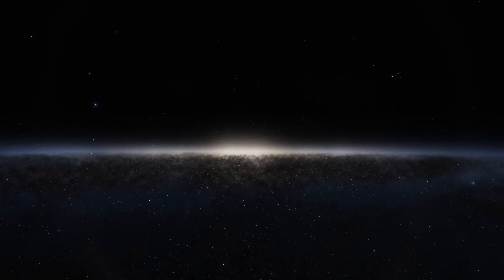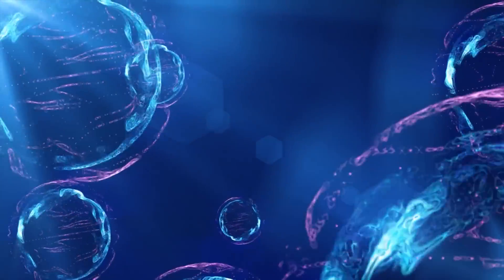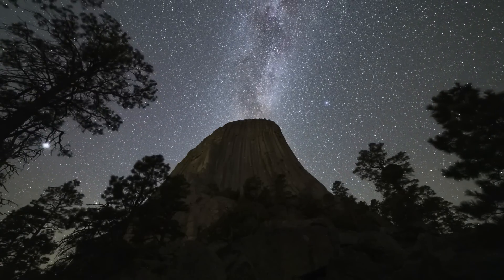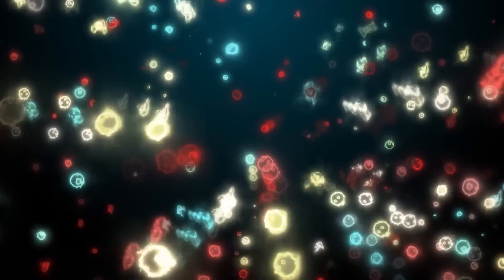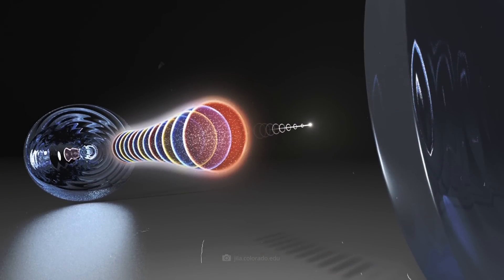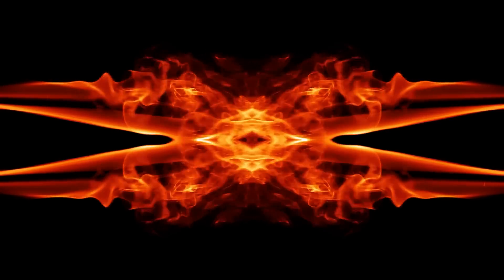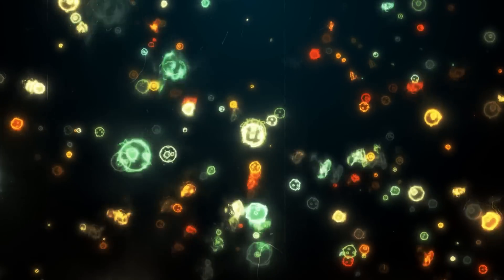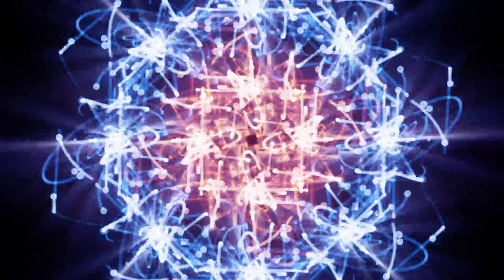Salto cuántico: ¡los científicos descubren que los átomos se sincronizan en el espacio libre!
La física cuántica siempre ha sido un mundo de maravillas y misterios, después de todo, en este campo nos enfrentamos regularmente a fenómenos extraños que desafían nuestra intuición cotidiana. Uno de estos extraños fenómenos se llama superresplandor: describe un destello de luz sincronizado y colectivo de los átomos que parece fascinante y misterioso a la vez. Si bien este efecto ya se ha observado en sistemas de investigación especialmente diseñados y utilizados por expertos, durante mucho tiempo la superradiación en el espacio libre se asemejó a un fantasma invisible.